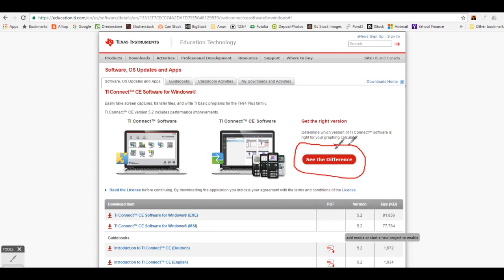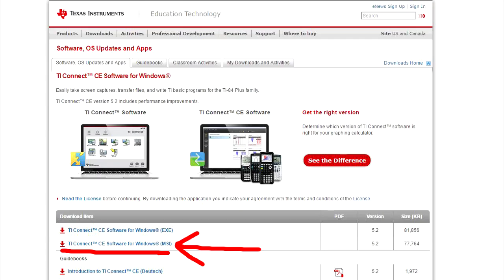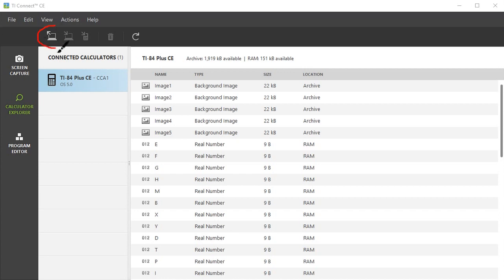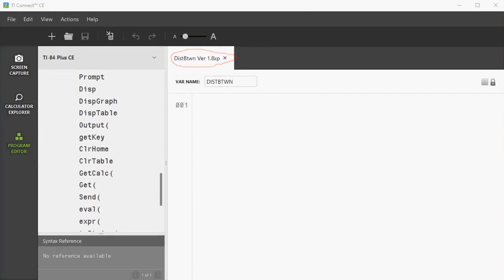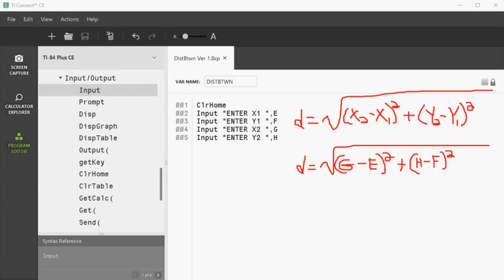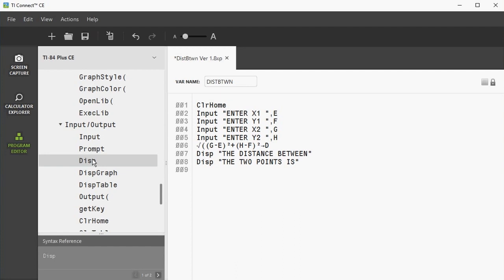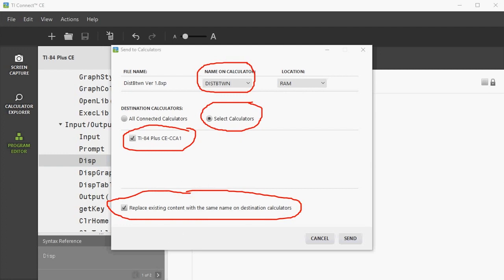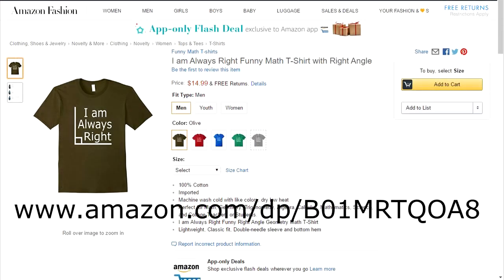How to Program Your TI Calculator on a Desktop Computer with the TI Connect Software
How to Program Your TI Calculator on a Desktop Computer with the TI Connect Software. This is an introduction to the TI Connect Software. How to download the software and how to write a basic program on the software and then upload the program to your calculator.

0:39 Download the TI Connect Software
2:26 Intro to TI Connect Software
2:39 Screen Capture
3:04 Calculator Explorer
3:43 Program Editor
3:57 Start a New Program
4:15 Name Your Program
4:33 Save Program to Desktop
4:54 Clrhome Command
5:19 Input Command
6:47 Square Root Command
7:29 Distance Formula
7:36 Square Command
7:50 Store Command
8:23 Disp Command
9:11 Highlight Program to look for spaces at the end of command lines
9:49 Save Program
9:55 Upload Program to Calculator
11:02 Run Program on Calculator